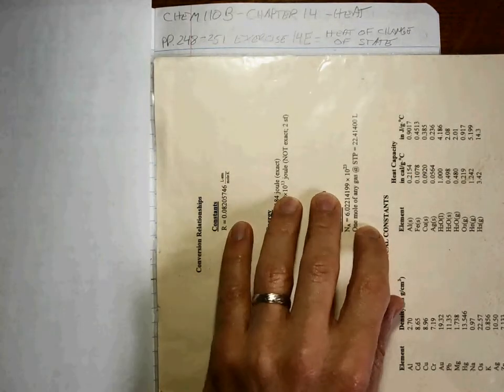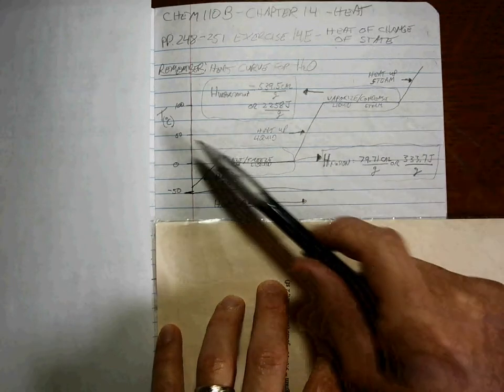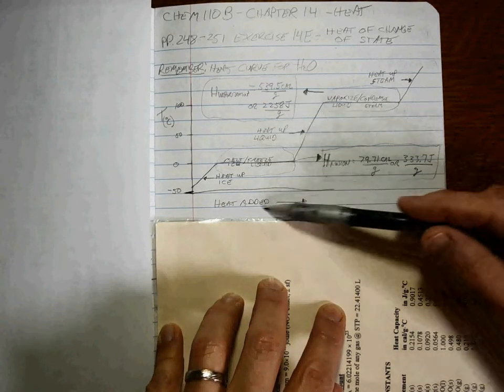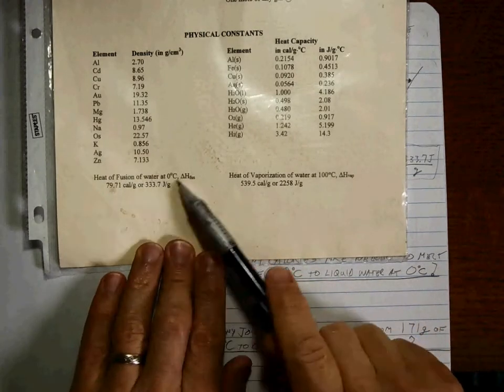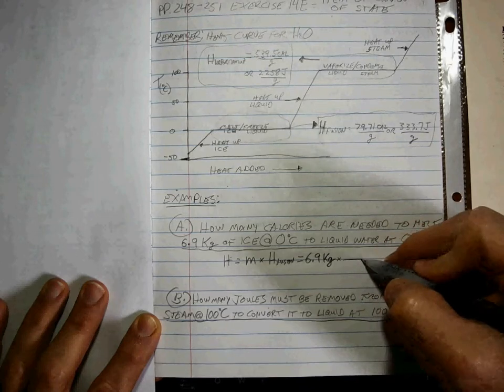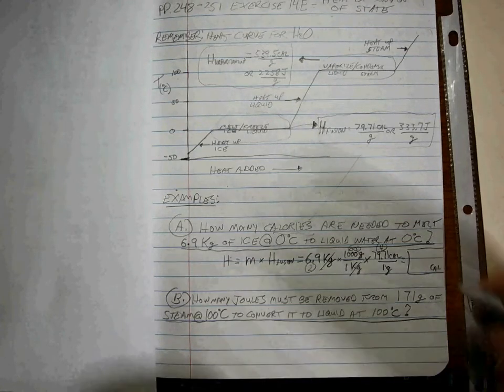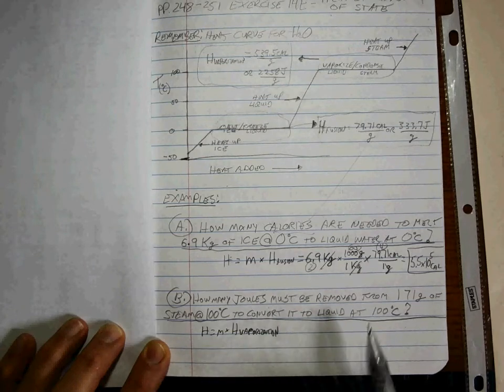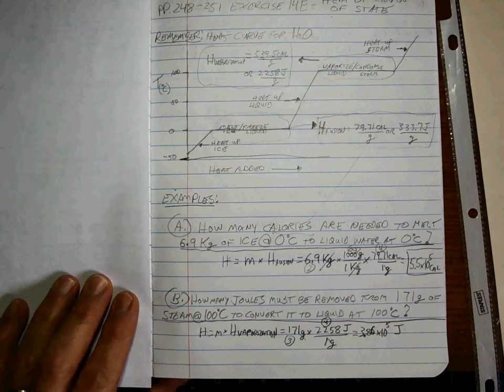Chem 110B CH14 Heat Change of State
Detailed discussion of the Heat Curve for water, heat of fusion, and heat of vaporization. Calculations for heat of changing states of matter, with emphasis or formula, conversion factors, sig figs, and units.